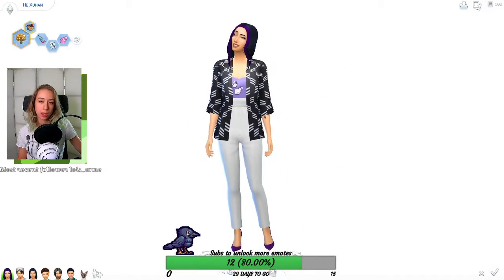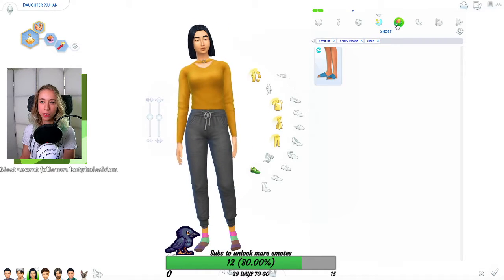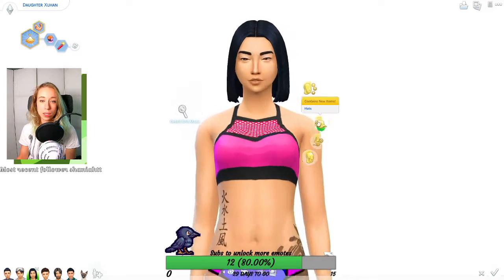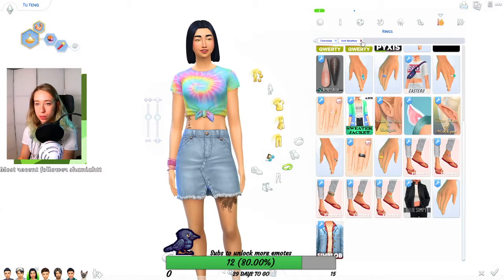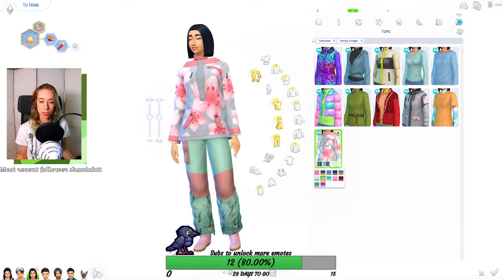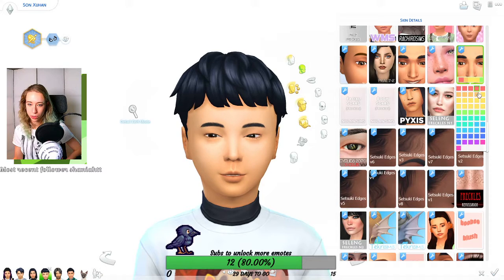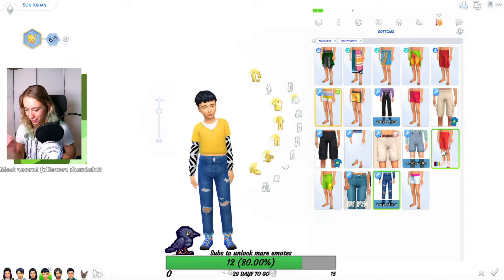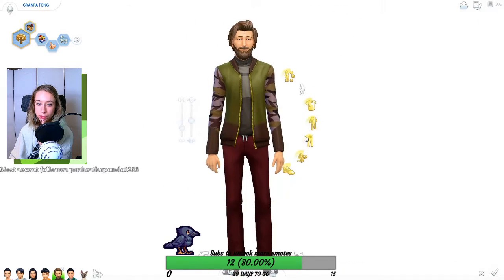TRYING THE NEW PACK | Sims 4 | Snowy Escape CAS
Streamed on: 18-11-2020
Game: The Sims 4
Subject: Snowy Escape CAS - prep LP